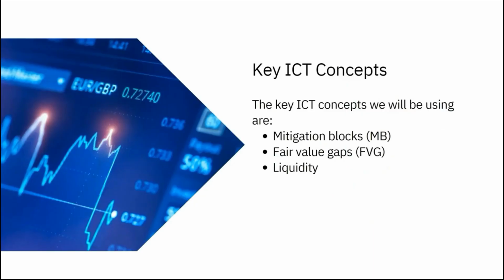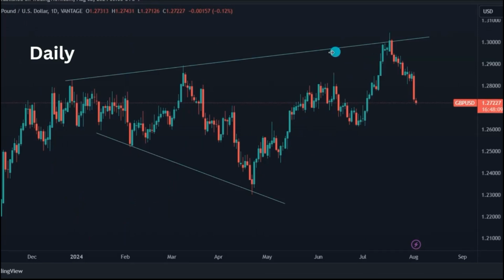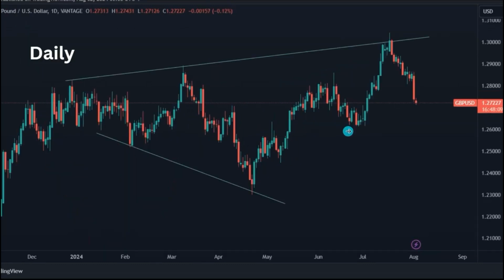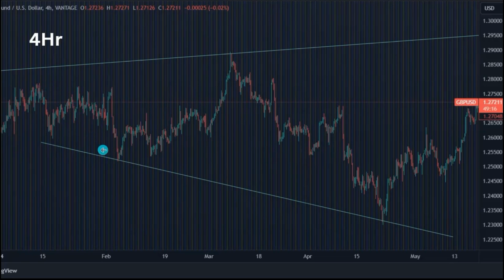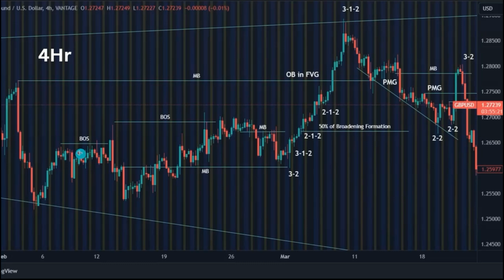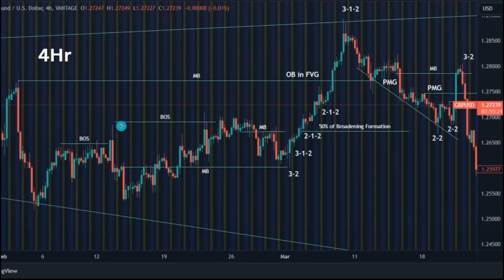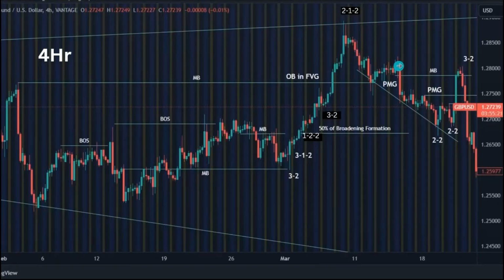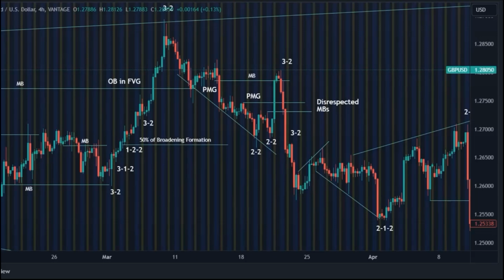Master The Strat Using ICT Concepts: A Step-by-Step Trading Guide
📈Welcome back, traders! If you've watched our previous videos, you know how effective the Strat can be. In this video, we'll show you how to combine the Strat with ICT concepts for incredible results! 🚀

🗝️ Key ICT Concepts:
Mitigation blocks 🔄
Fair value gaps 📉
Liquidity 💧

📊 Trading Strategy: To trade these concepts together, we use ICT as the dominant system and the Strat as a method for market entry. This keeps things simple and effective. We’ll be focusing on:

Mitigation blocks 🔁
Reversal patterns ↔️
Broadening formations 🔍
Fair value gaps 📊
Continuation patterns ➡️

We'll break down how to spot and trade these setups effectively.

👉 Watch now to learn how to maximize your trading potential by combining the Strat with ICT concepts!